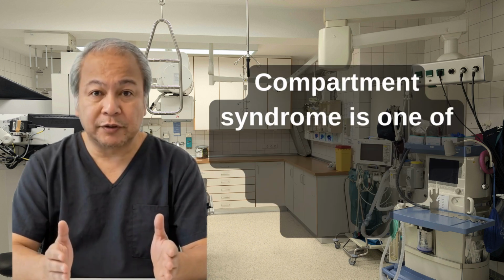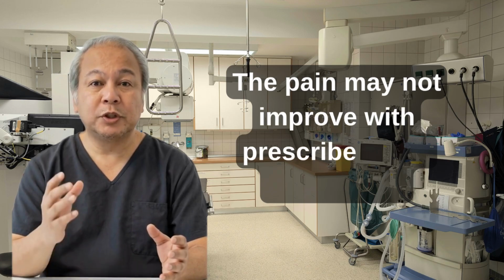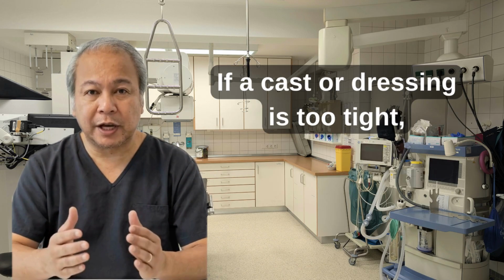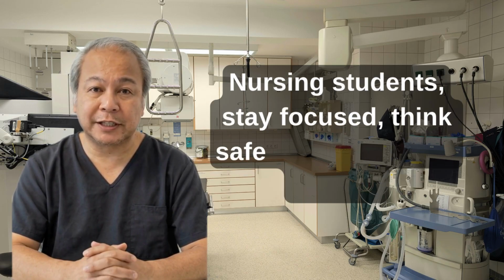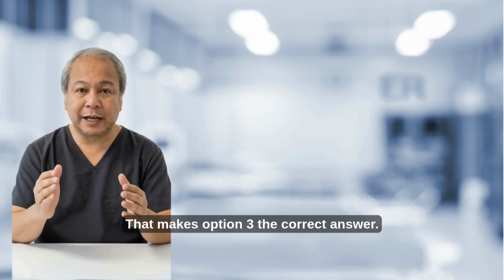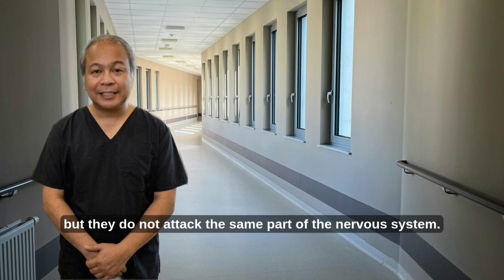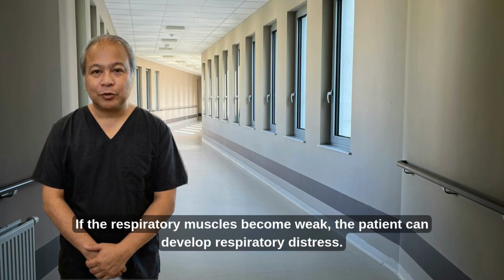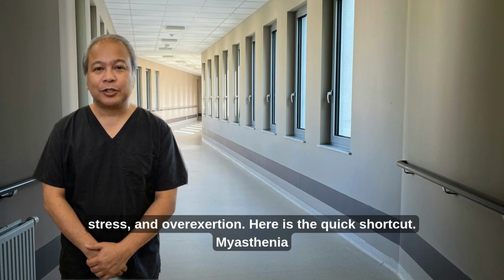NCLEX Tips Compartment Syndrome, Levothyroxine & Myasthenia Gravis Review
In this NCLEX Tips video, we review three high-yield nursing topics: compartment syndrome, levothyroxine, and myasthenia gravis.

You’ll learn what the NCLEX wants you to recognize, what findings matter, and what nursing priorities come first.

Topics covered:
Compartment syndrome warning signs and priority action
Levothyroxine teaching and symptoms of overmedication
Myasthenia gravis nursing care and crisis recognition

These are the kinds of details nursing students need to know for exams, clinical judgment questions, and NCLEX-style prioritization.

Watch until the end and use this as a quick NCLEX cram review.